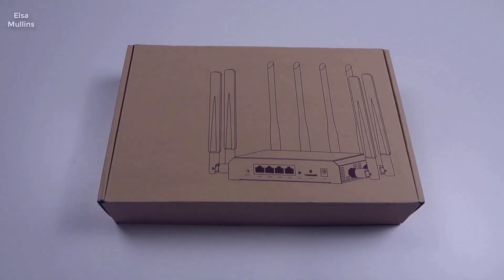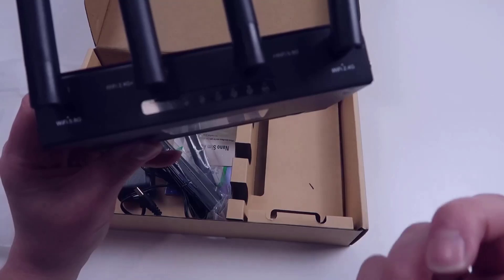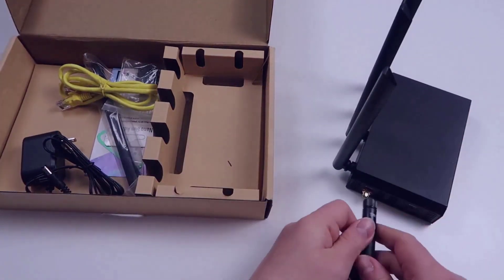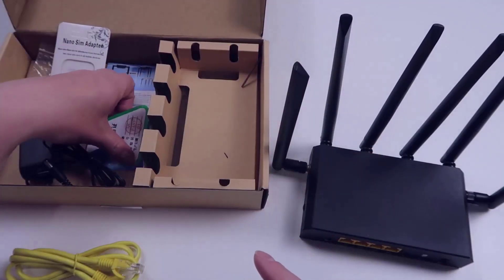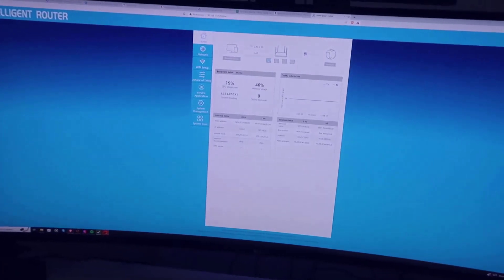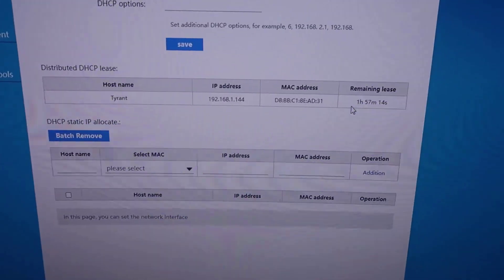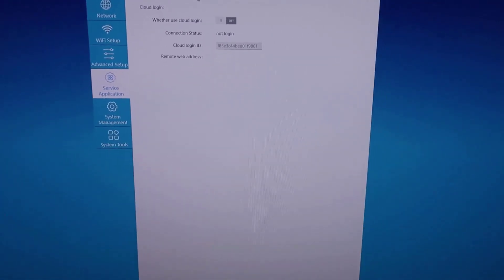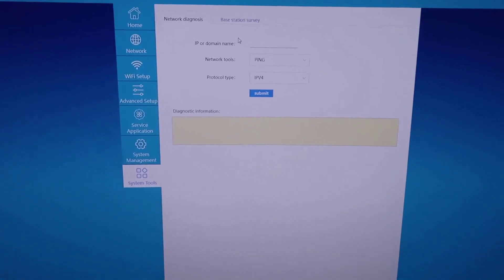Zbtlink AX1800 4G LTE Router - Review 2023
[Zbtlink AX1800 4G LTE Router WiFi 6 (Z2101AX-PCIE-T), Dual Band Gigabit Wireless Router, Network Speed Up to 1800mbps, Support 4G SIM Card and Wired Broadband]

+ 【Faster WiFi 6】Adopting dual-band Wi-Fi 6 technology, the total networking speed up to 1800Mbps — 1200Mbps at 5GHz and 574Mbps at 2.4GHz. Faster WiFi brings smother online entertainment or greater efficiency.

+ 【4G LTE Router】The router can convert 4G LTE signal to WiFi after inserting a sim, download speeds of up to 150 Mbps. Ideal for where wired broadband is unavailable.

+ 【More Devices】 WiFi 6 enables simultaneous connection of stability to 64 devices. 4X4 MU-MIMO offers 4 separate streams of data transmission. Brings smoother Internet access for multiple users. While OFDMA achieves less congestion with efficient transmission.

+ 【Gigabit Ports】With 1 gigabit WAN and 3 gigabit LAN, the wireless router enable you to enjoy the full network speed when streaming, gaming and downloading, etc.

+ 【Mesh】The 4G LTE router supports mesh networking. Powerful interconnection of multiple routers enables to seamlessly cover your whole house with high-speed WiFi6.